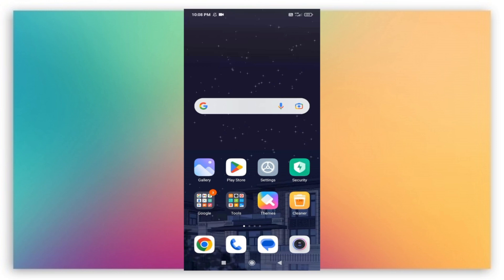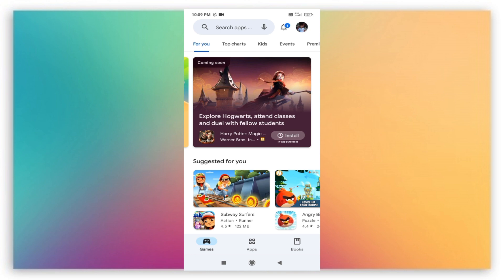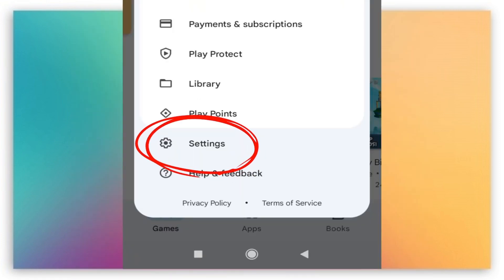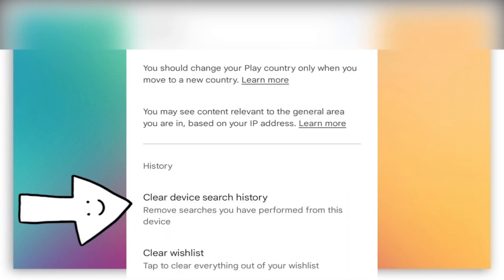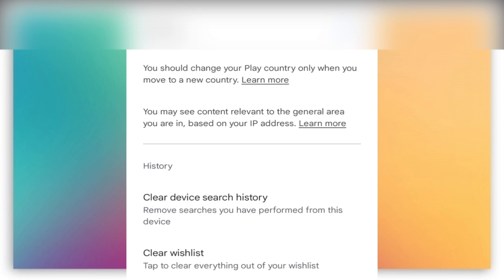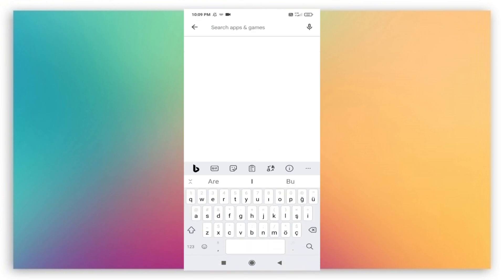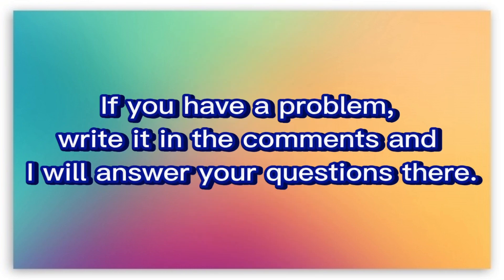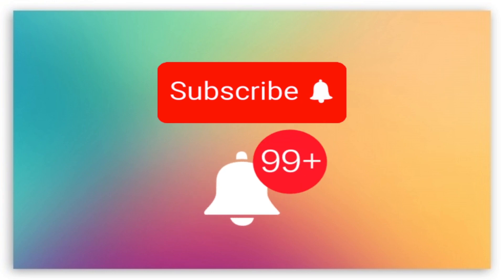How To Delete Google Play Store All Search History - 2023 Update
In this video, I will tell you which steps you can delete your search history on Google Play with the easiest method.